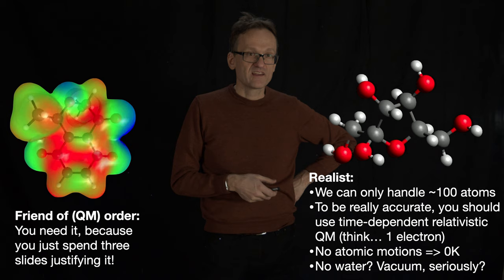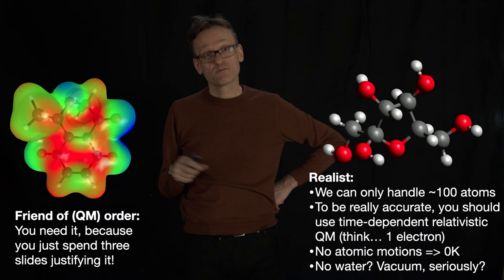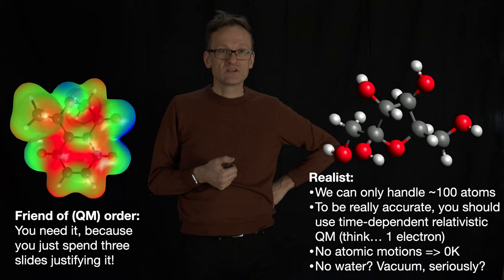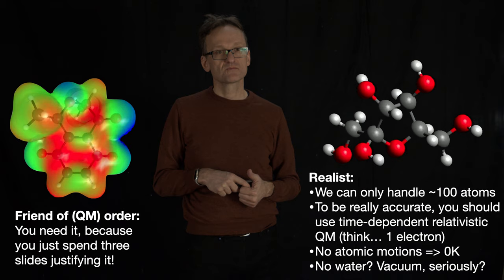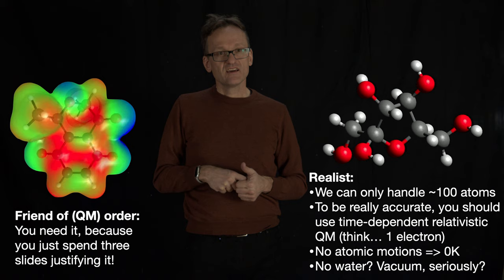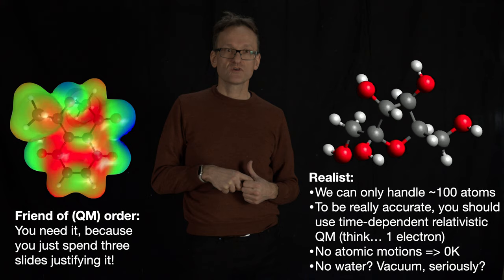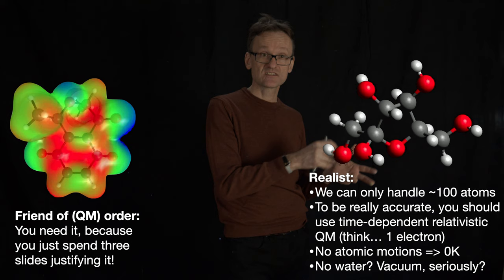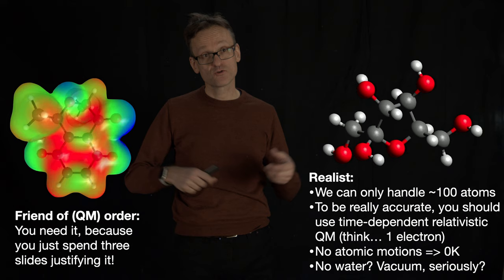Lecture 02, concept 04: Do we need quantum chemistry here?